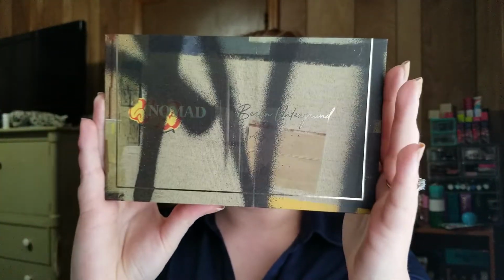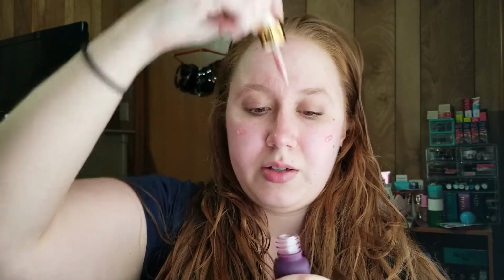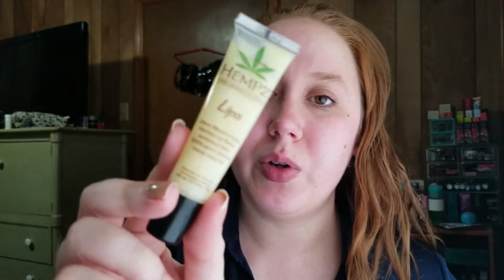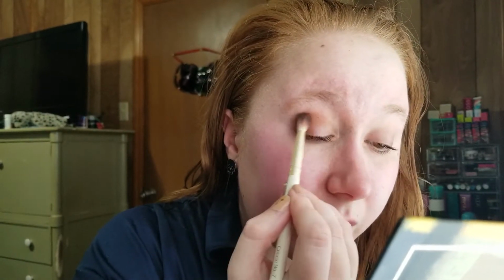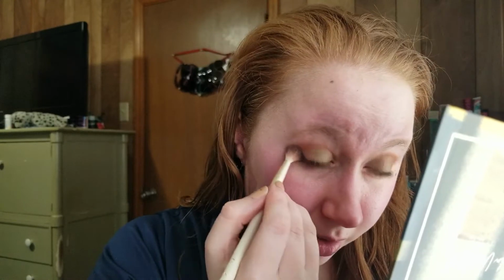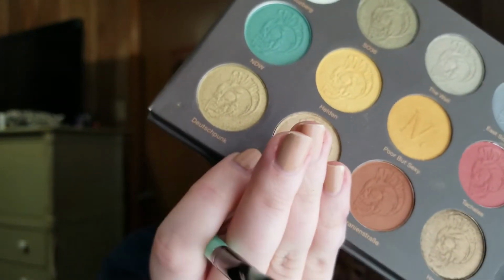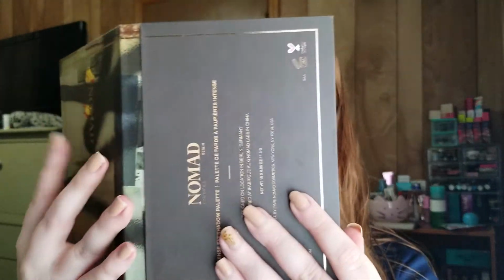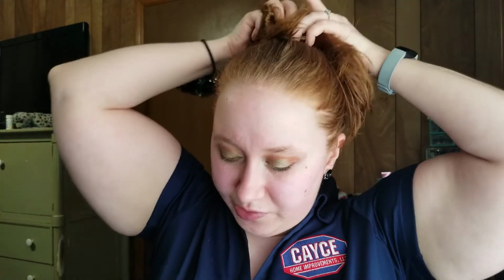Nomad Berlin Underground - Keep or Rehome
Heyyy!

I love this palette but just can't decide if it's worth holding onto.
Please give me your advice !